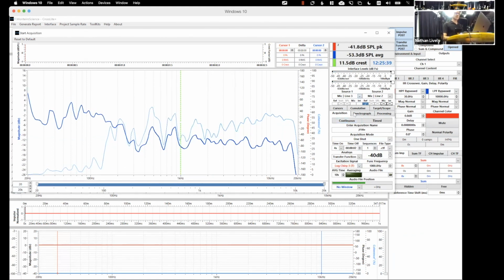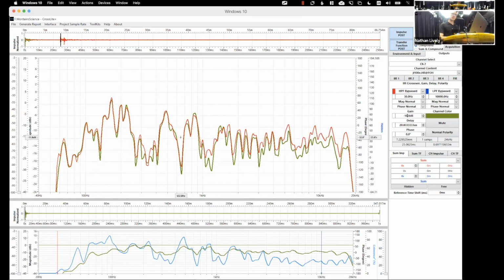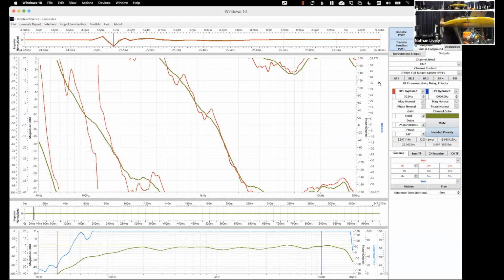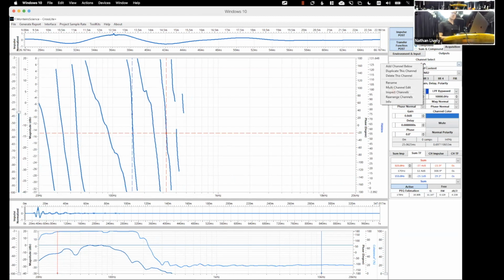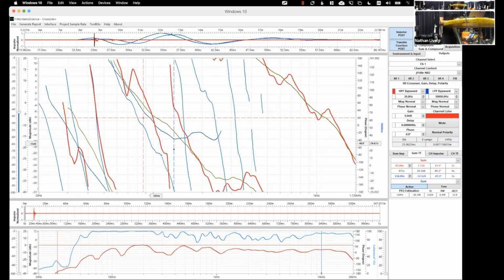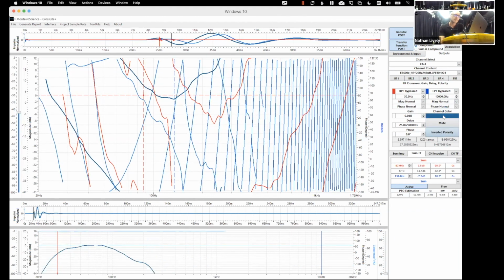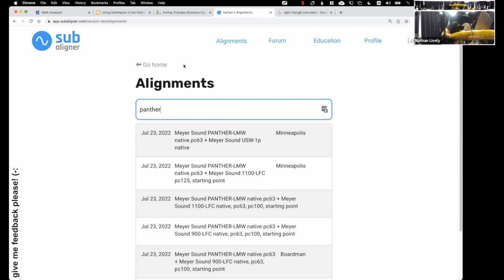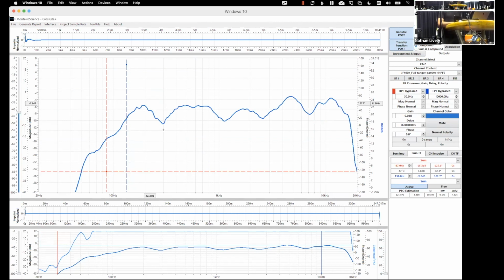How do we know if we have good data? [Using SubAligner in the Field - Part 2]